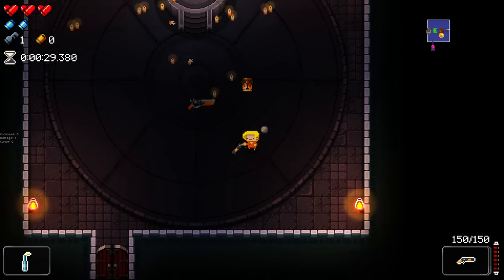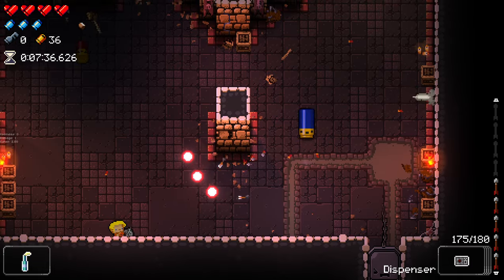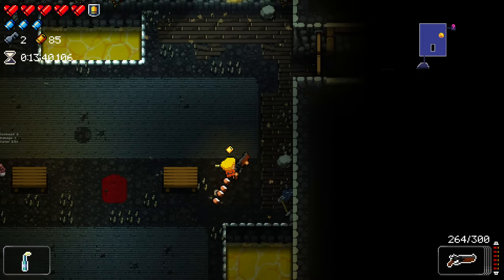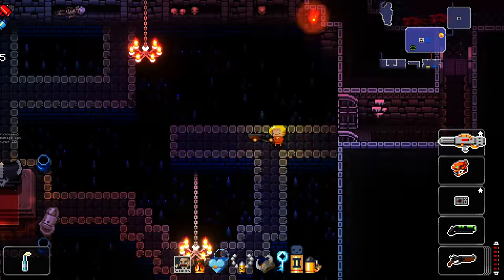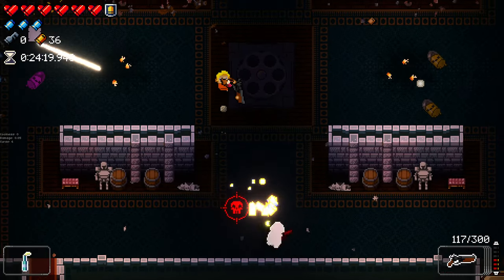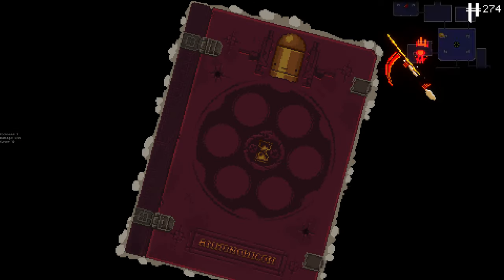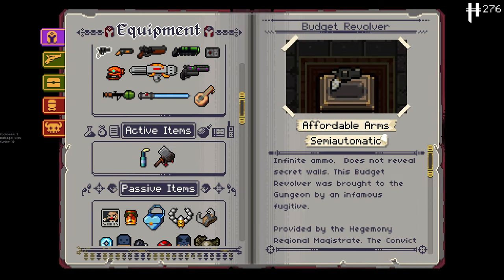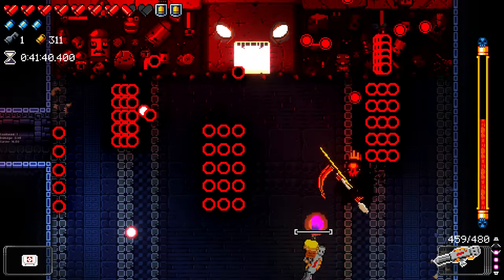This Gun DESTROYS Everything in it's Path!